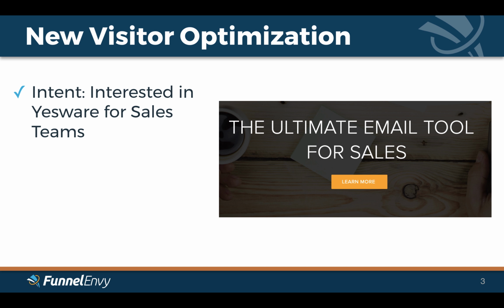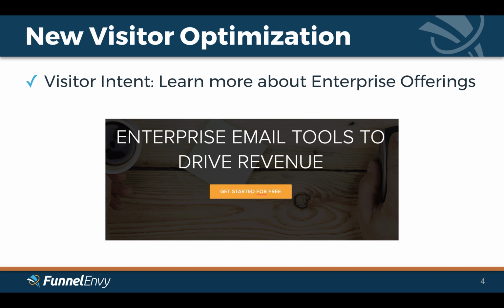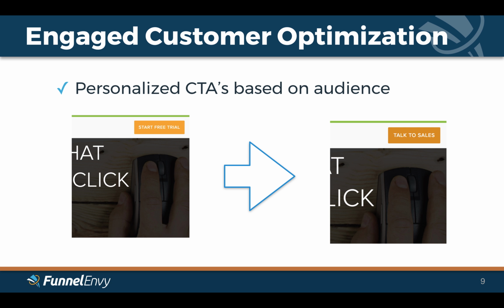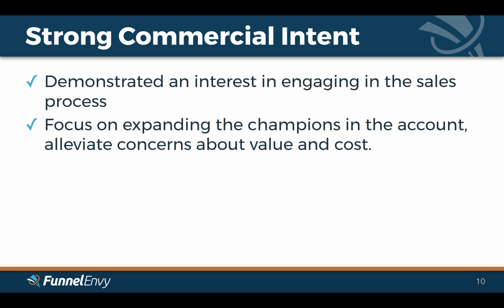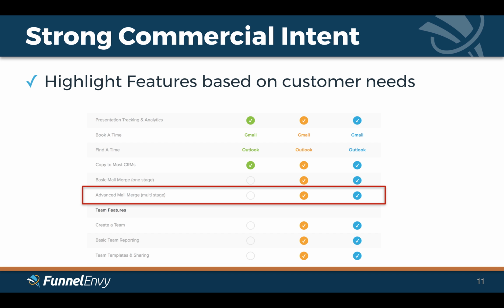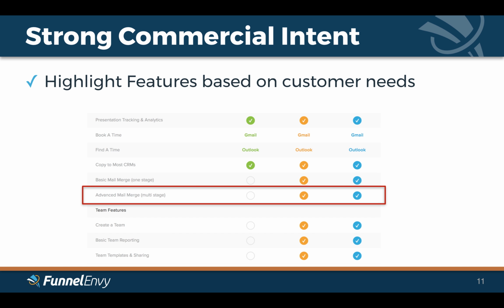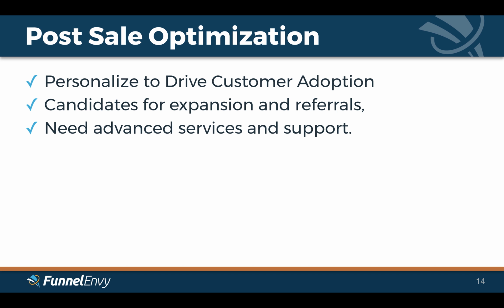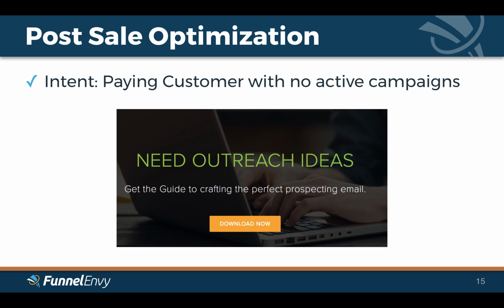Yesware Optimization Strategies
Learn How FunnelEnvy can use Predictive Optimization to Personalize Experiences